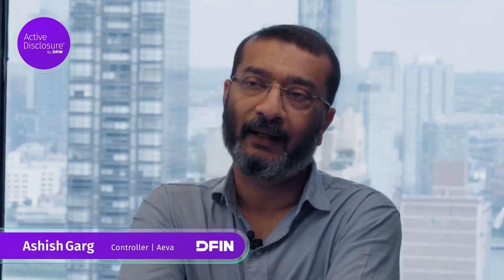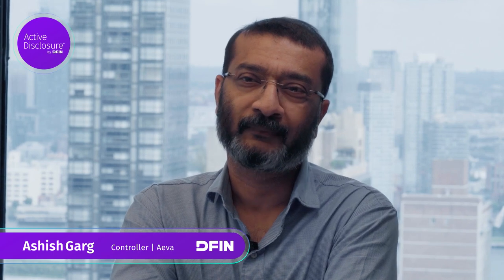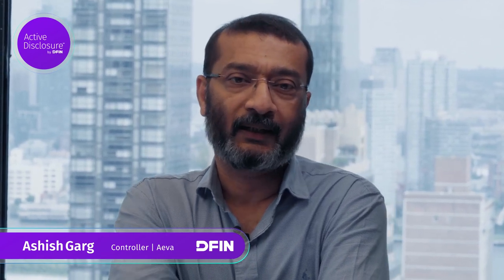Aeva Technologies Chooses ActiveDisclosure for SEC Form 10-K and 10-Q Filing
Hear from Ashish Garg, Controller at Aeva Technologies, Inc. (NYSE: AEVA) on how DFIN's purpose-built financial reporting and SEC filing software ActiveDisclosure has enabled the public company drive efficiencies, and meet their ongoing needs around SEC Form 10-K and 10-Q filing in this short interview.